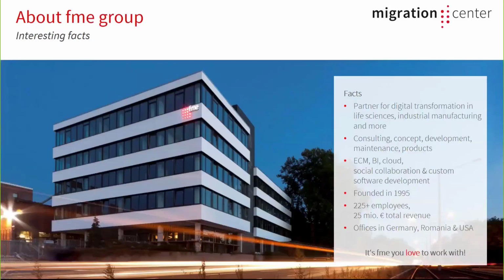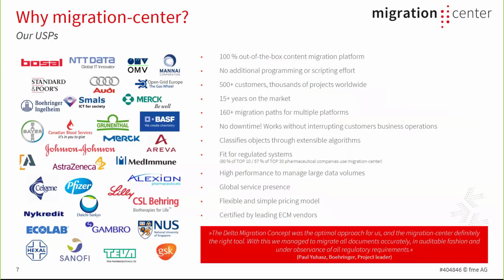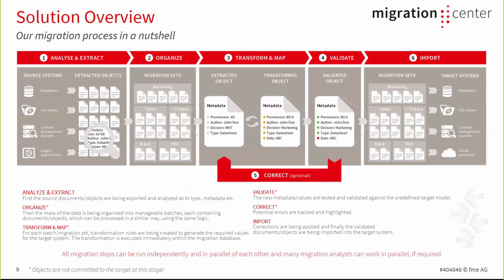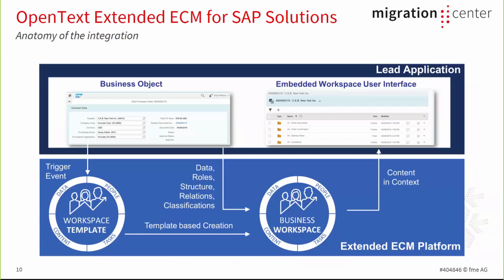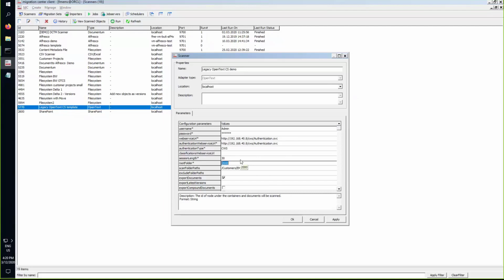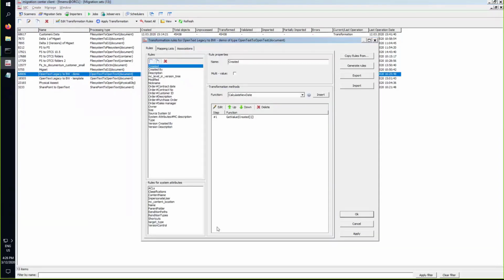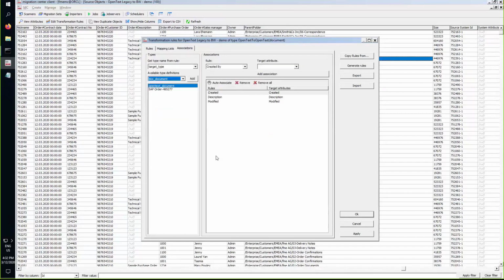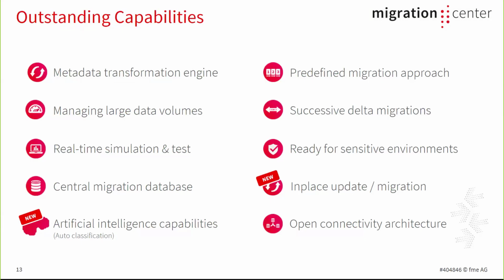Webinar | Migrating content to OpenText Content Server & xECM Business Workspaces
How do you properly migrate content to OpenText Content Server and xECM Business Workspaces? That is one central question, we answer in our OpenText partner webinar.

Jump directly to our product demonstration: 22:59